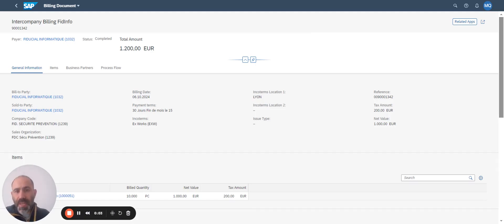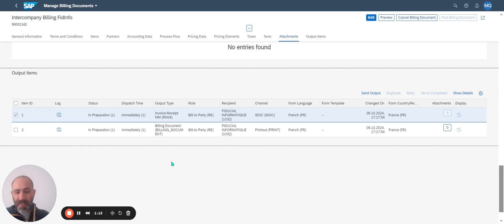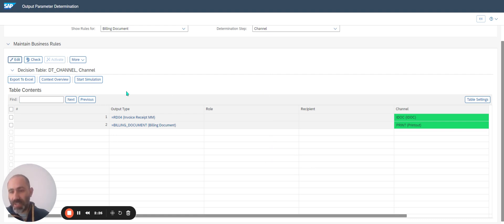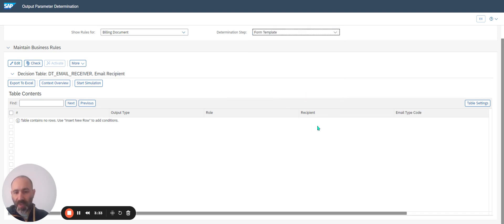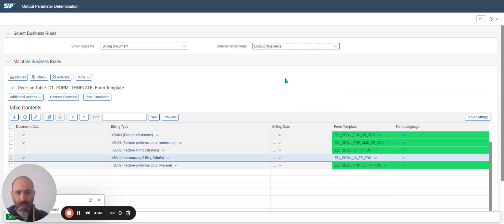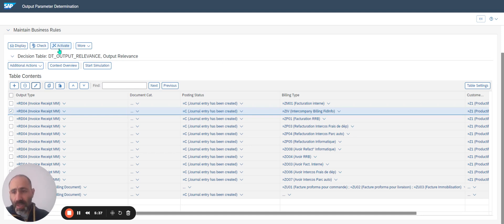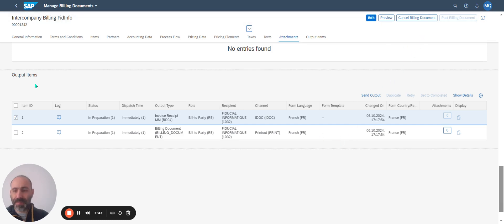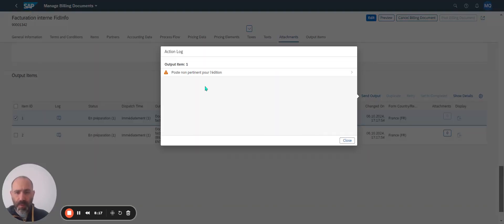Understanding Output Parameter Determination in S4HANA